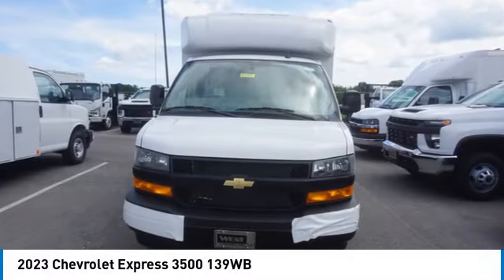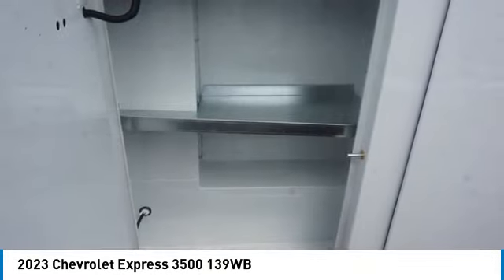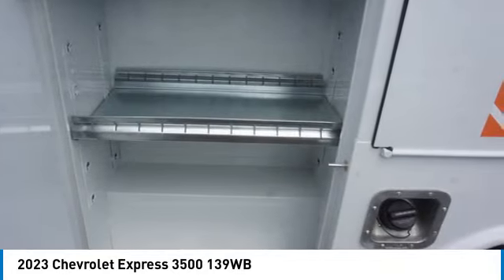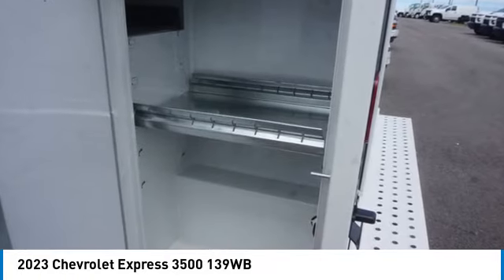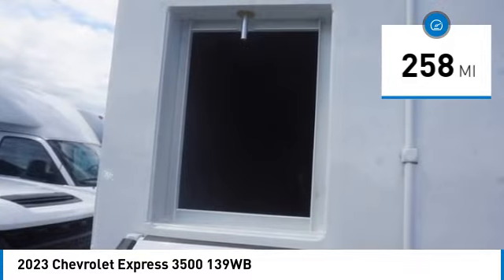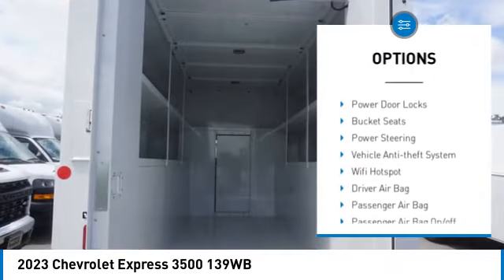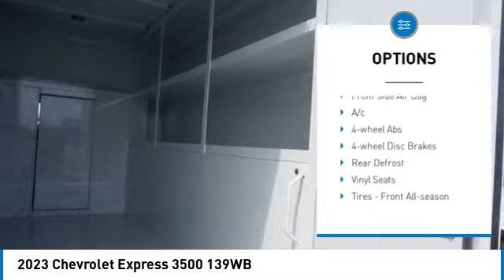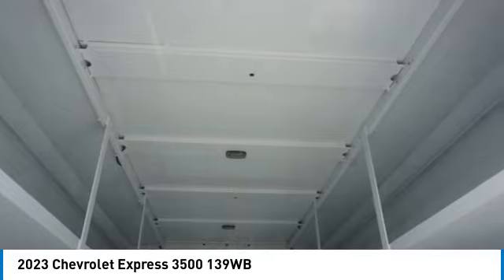2023 Chevrolet Express Alcoa TN F1397